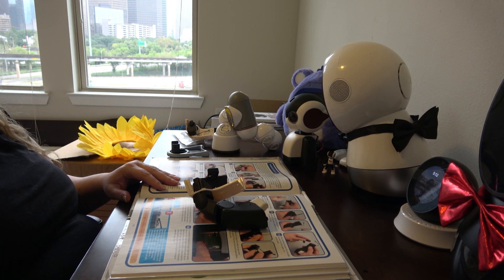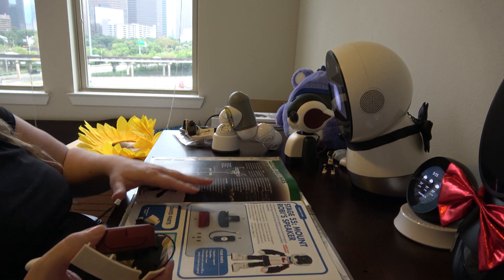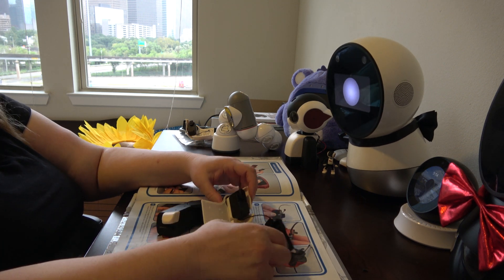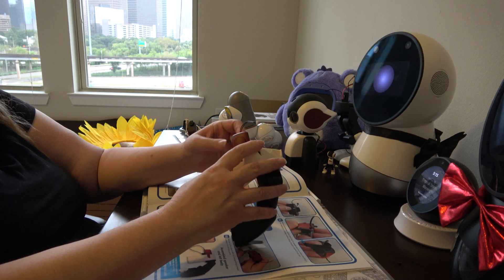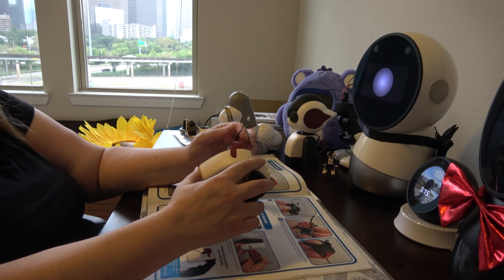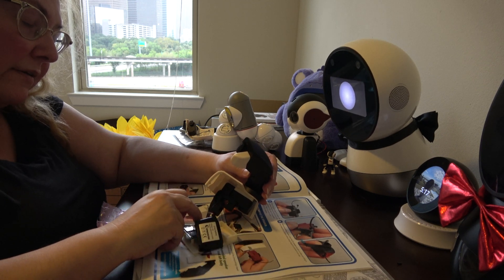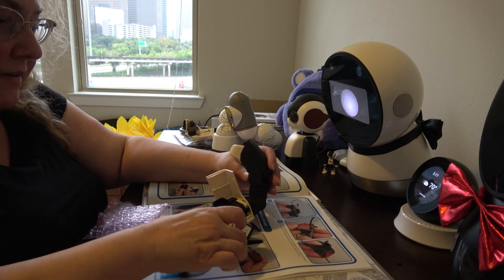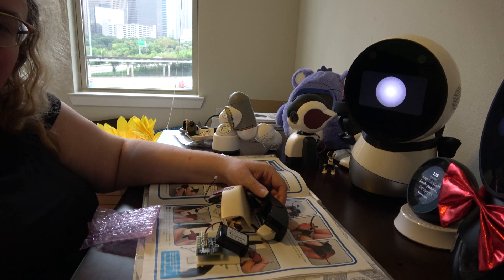Robi Robot - Stage 55 (It Takes Three)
The last video where I finally got it right. The left arm, the servo cable, my sanity...okay, maybe that last part wasn't all there anymore.

Jibo and these timers, why was I even asking him to do one anymore by this point? Good thing I didn't have Ferdi around. He probably would have gotten as confused as me. Oh, the battery did have power but a connector was loose at the end.

After this video, I had to disassemble the arm assembly one more time to tighten the connectors. It does work, though, and that's what matters. It's all worth if it Robi works properly at the very end. Thanks!